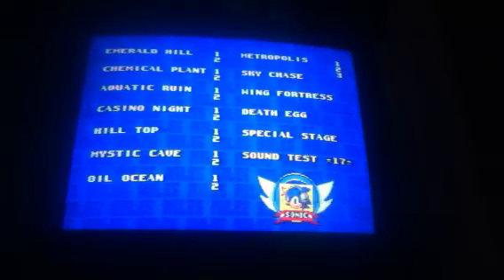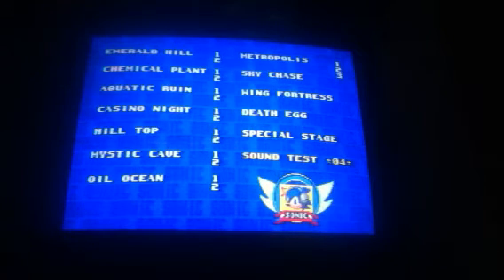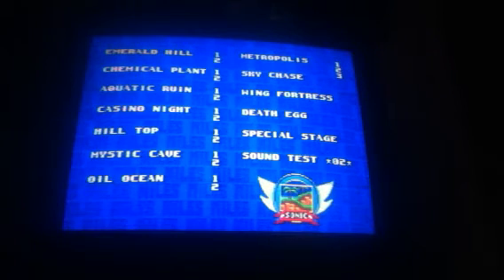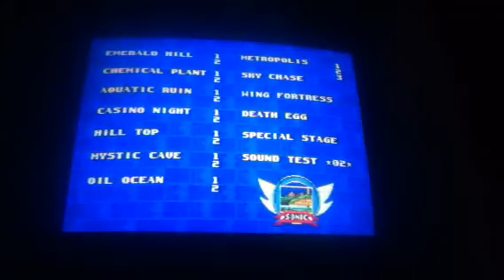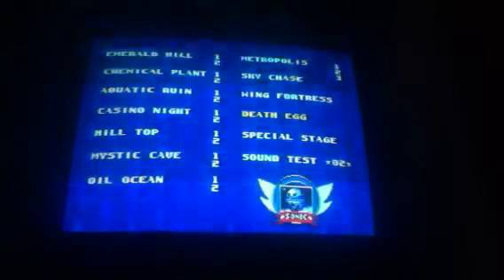Mbfan83 shows off some of sonic 2